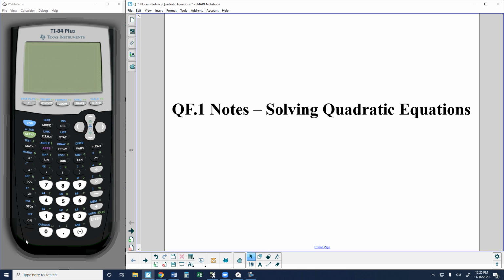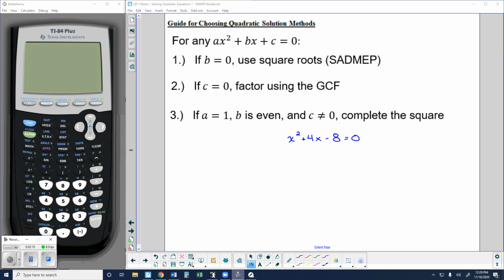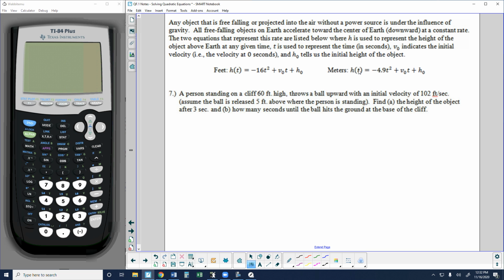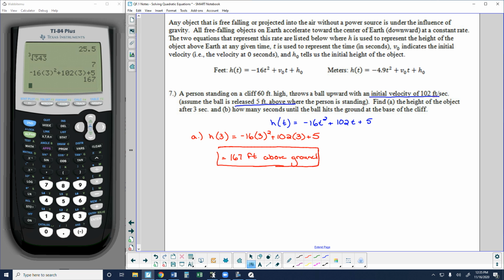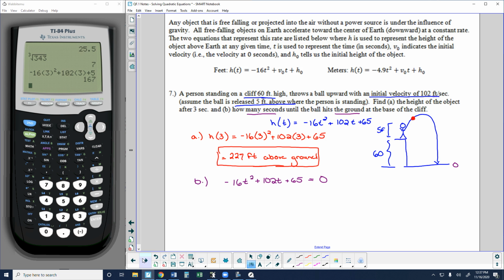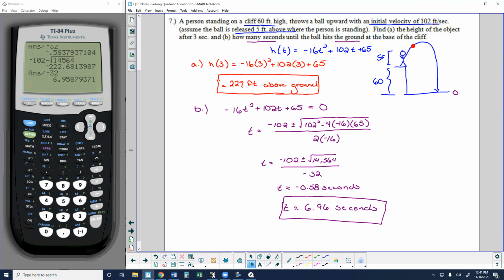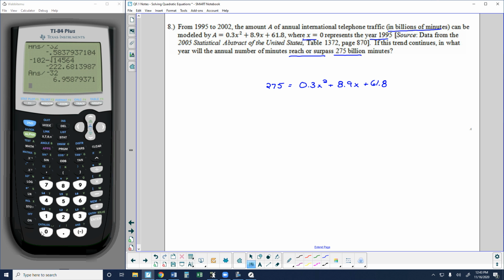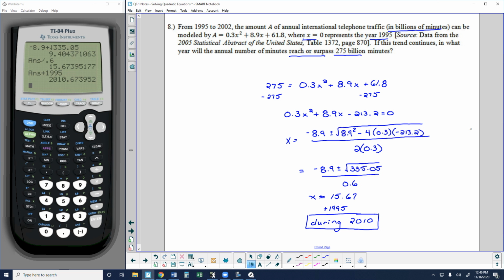QF.1 Part 3 - Application of Quadratics